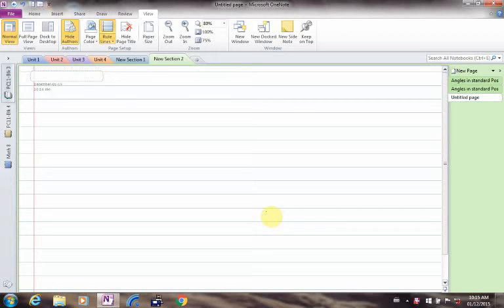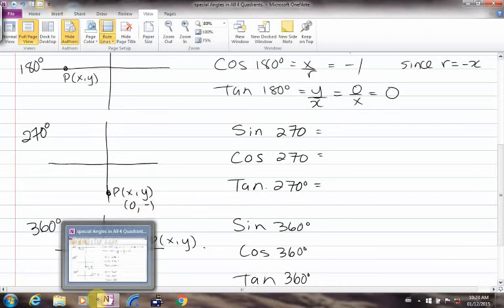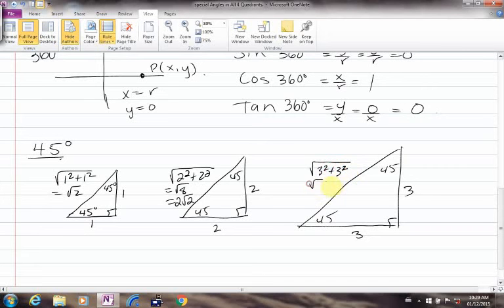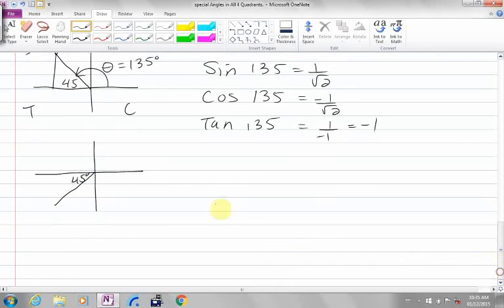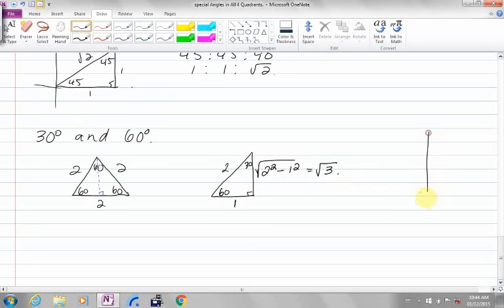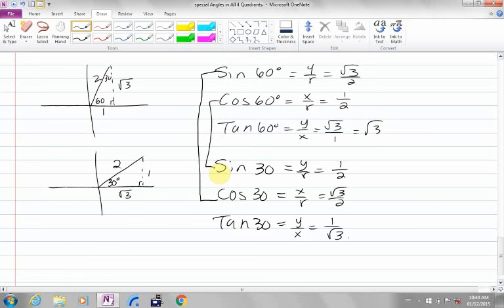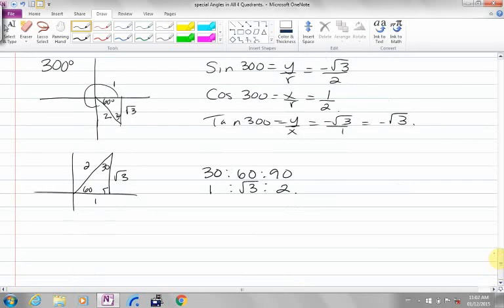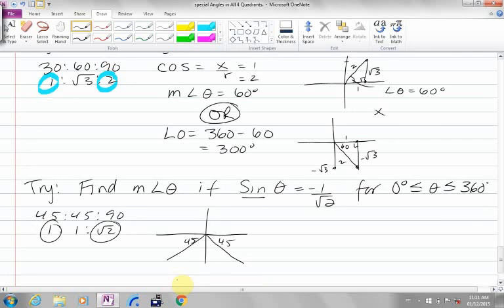Special Angles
PC 11